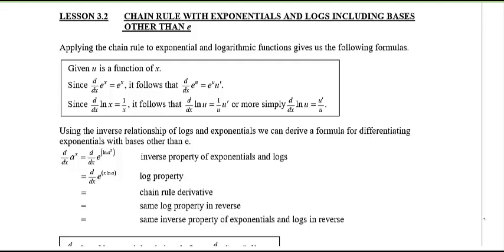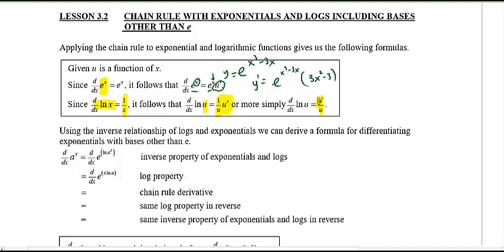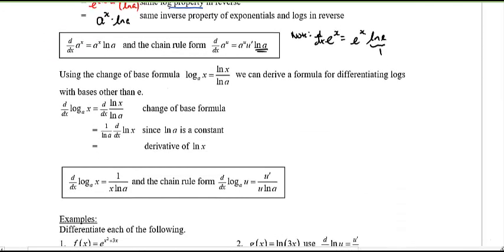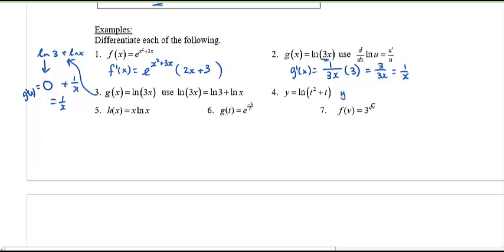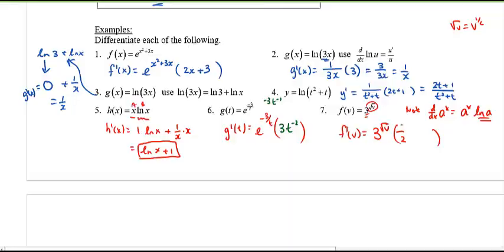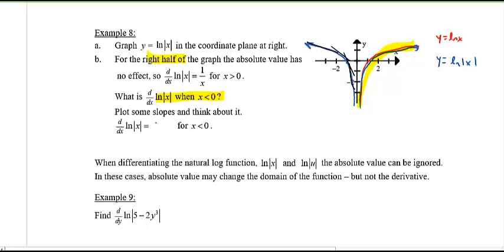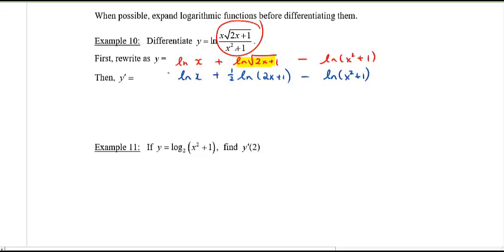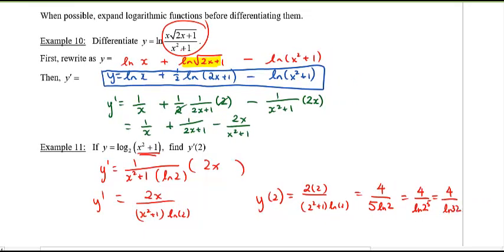AP Calc AB (E.T.) Lesson 3.2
Chain Rule With Exponentials and Logarithms Including Bases Other than "e"